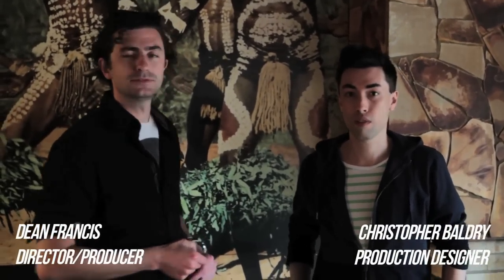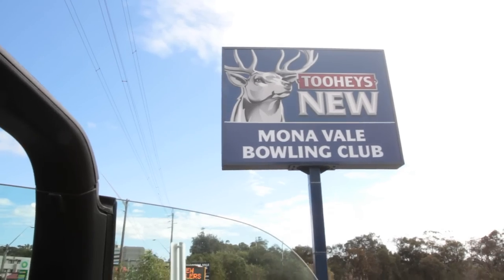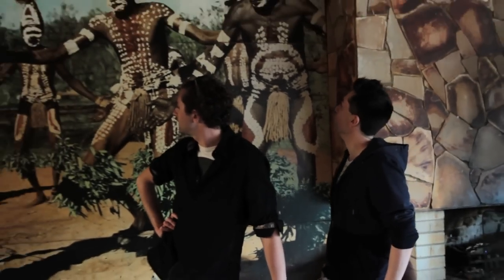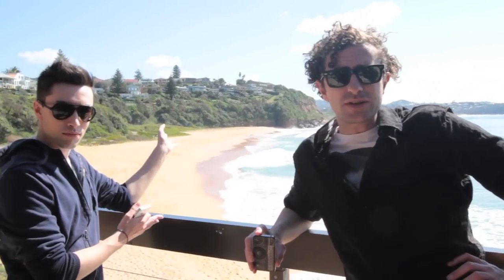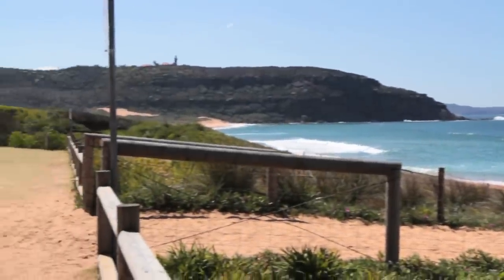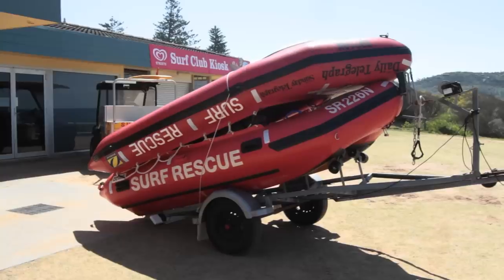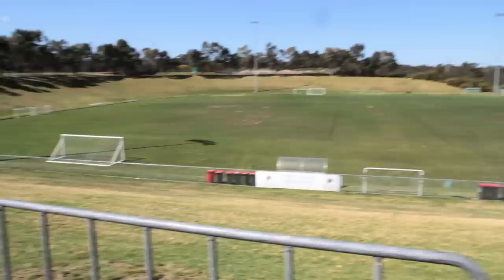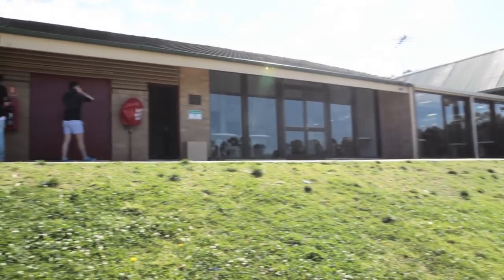DROWN - Behind The Scenes Vlog Part 1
A look behind the scenes of DROWN, a micro-budget feature film in pre-production based on an acclaimed play and tackling bullying and homophobia.